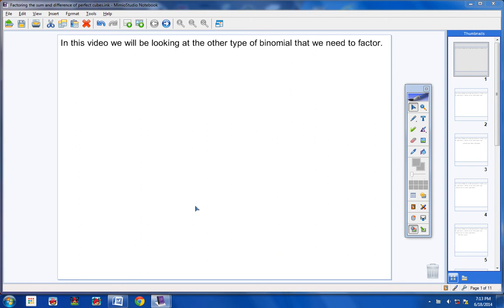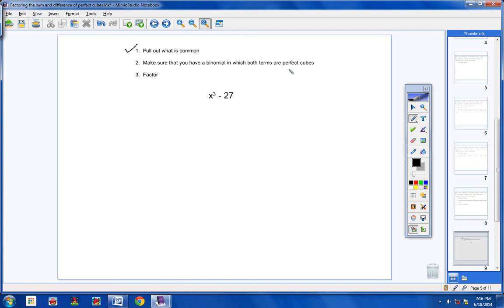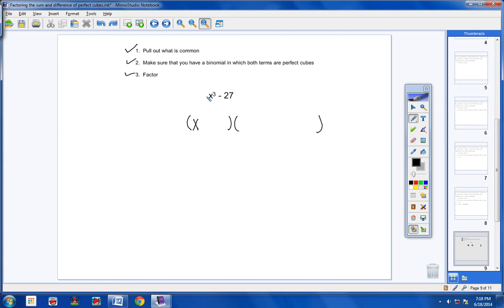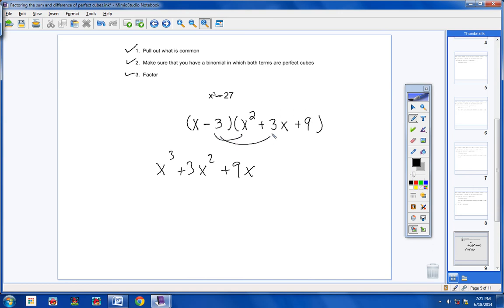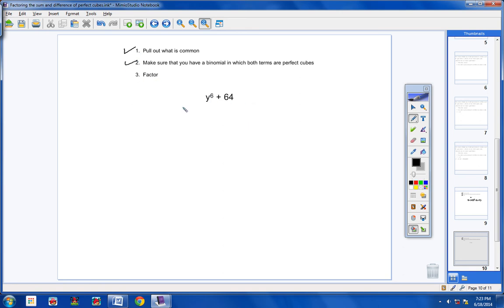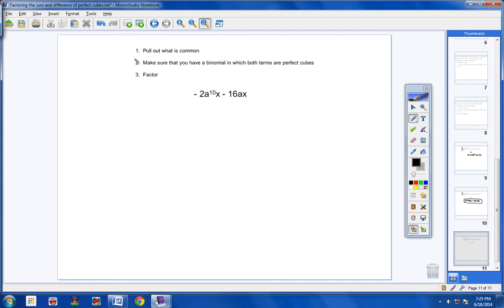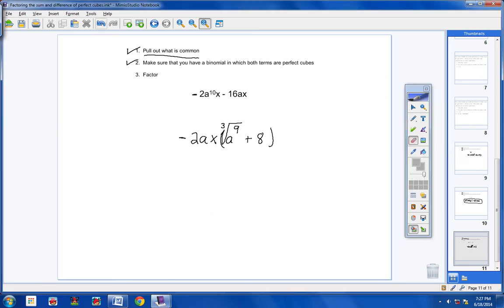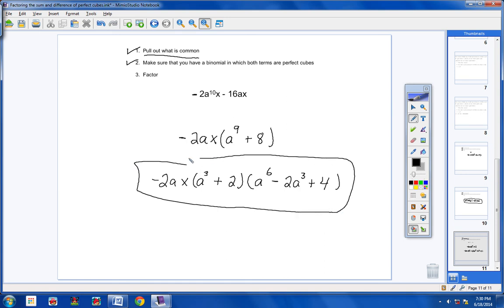Factoring the Sum and Difference of Perfect Cubes